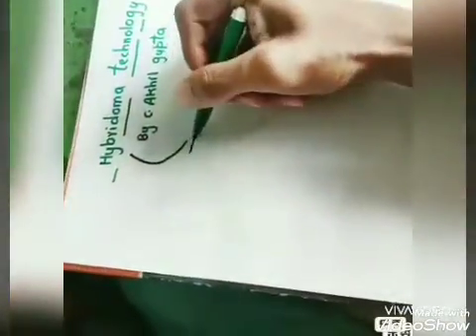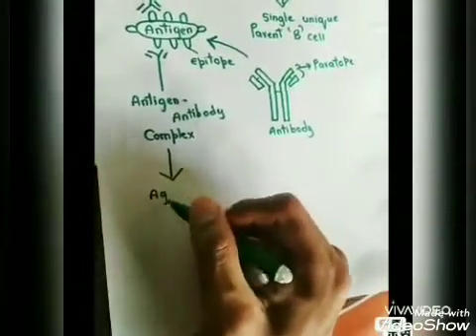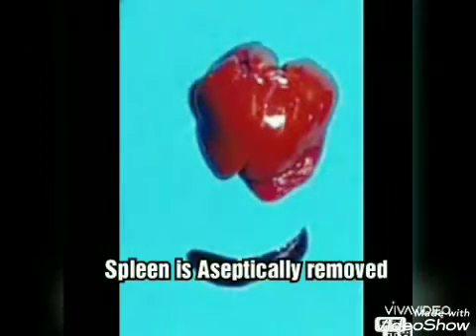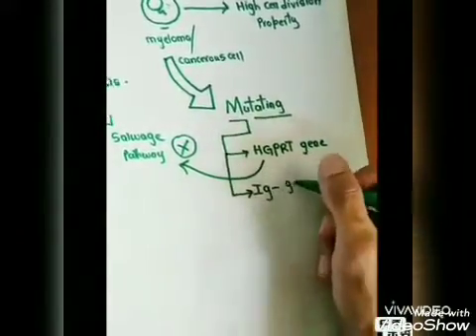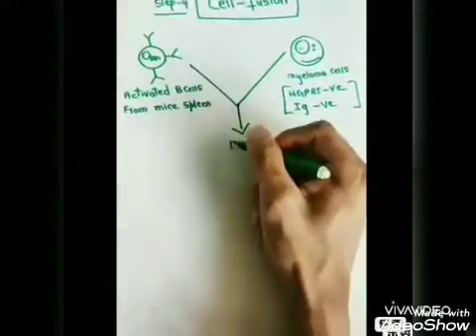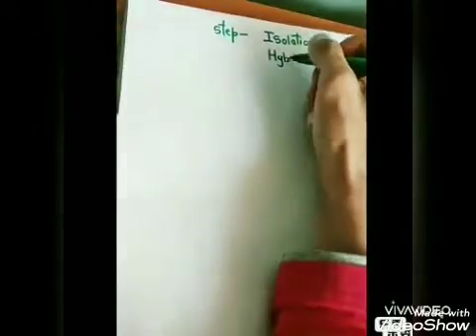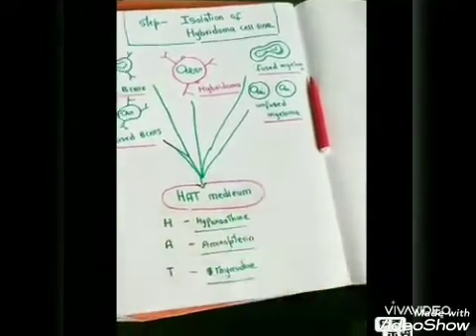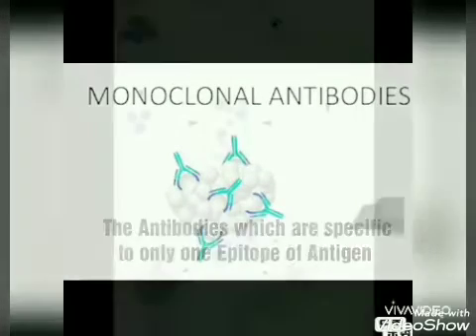Hybridoma technology - production of monoclonal Antibodies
Monoclonal antibodies are laboratory-produced molecules engineered to serve as substitute antibodies that can restore, enhance or mimic the immune system's attack on cancer cells. They are designed to bind to antigens that are generally more numerous on the surface of cancer cells than healthy cells.

Highly reproducible and scalable, unlimited production source. Speed and sensitivity and specificity of assays. Can produce antibodies when needed. No need to worry about maintaining the animals.
monoclonal antibody drugs.

abciximab (Reopro)

adalimumab (Humira, Amjevita)

alefacept (Amevive)

alemtuzumab (Campath)

basiliximab (Simulect)

belimumab (Benlysta)

bezlotoxumab (Zinplava)

canakinumab (Ilaris)